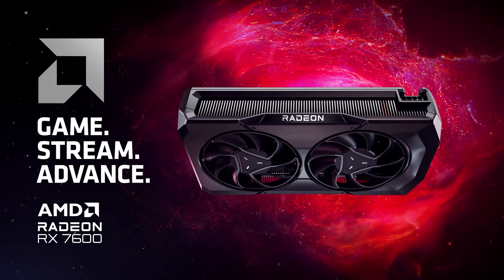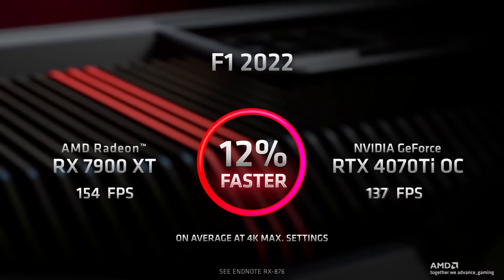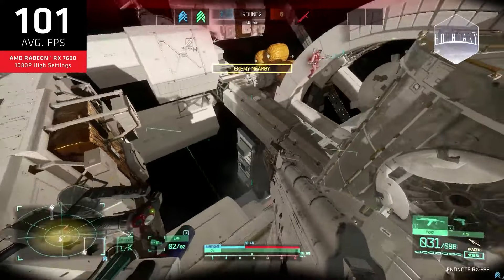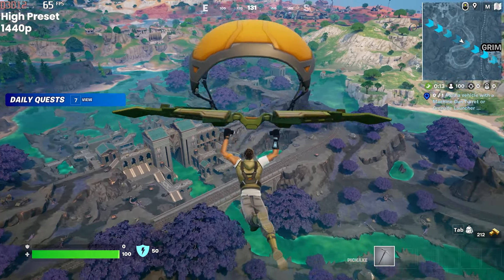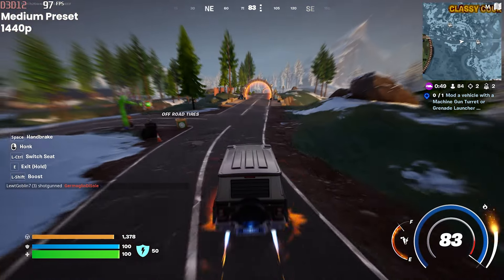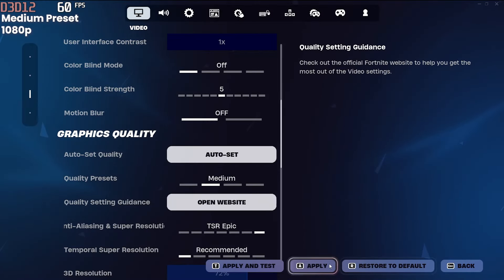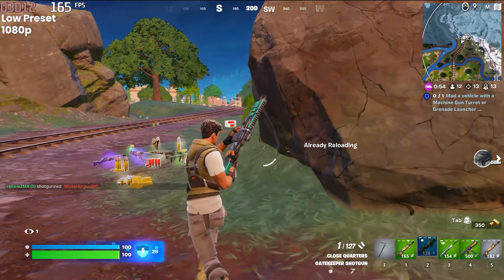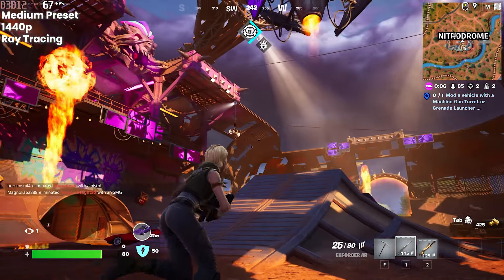How Good Is The RX7600 in 2024?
Today we're working with @AMD to review the Radeon 7600 series.

We will be discussing specs, and showing some gameplay and performance in Fortnite using ultimate settings with 1440p Ray Tracing!